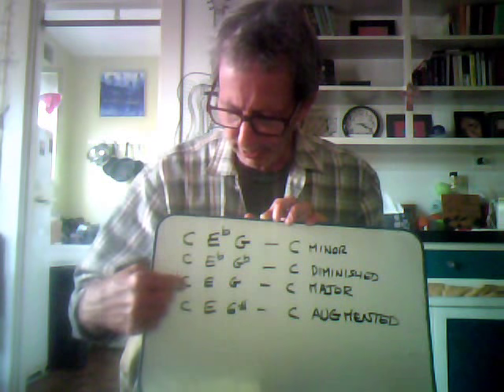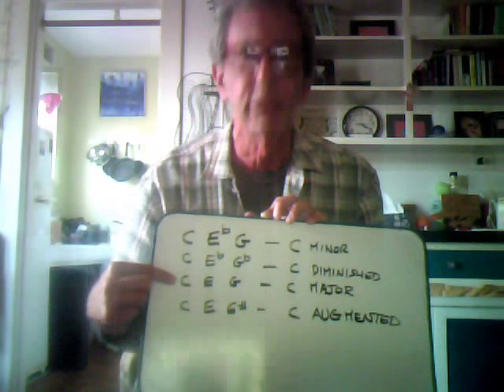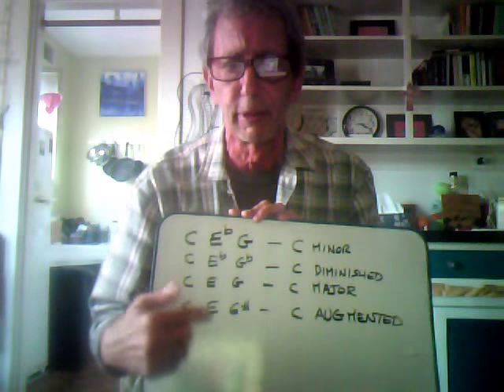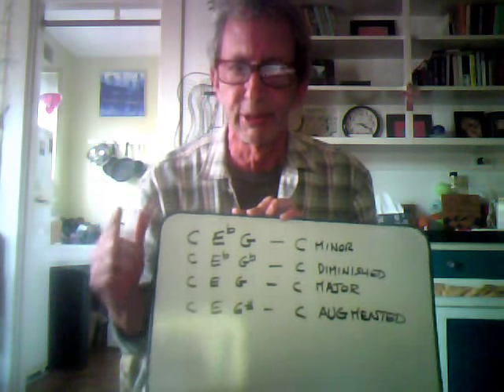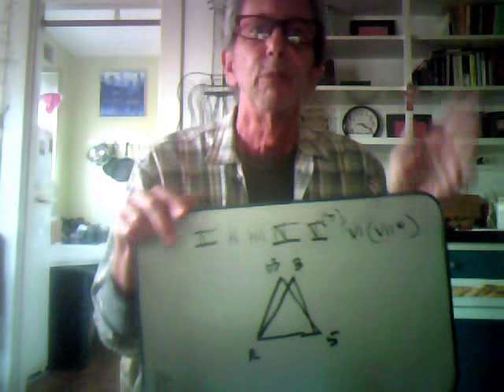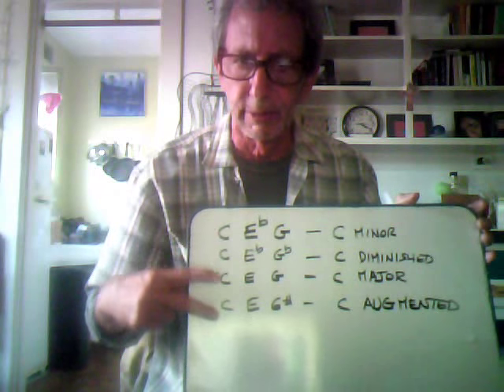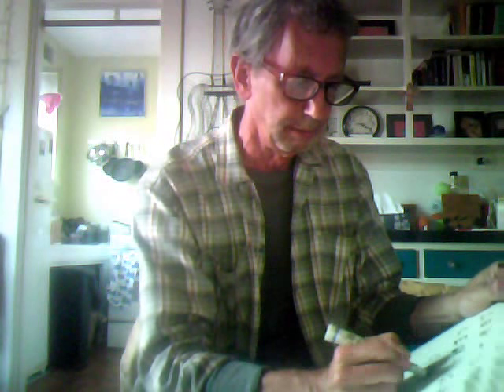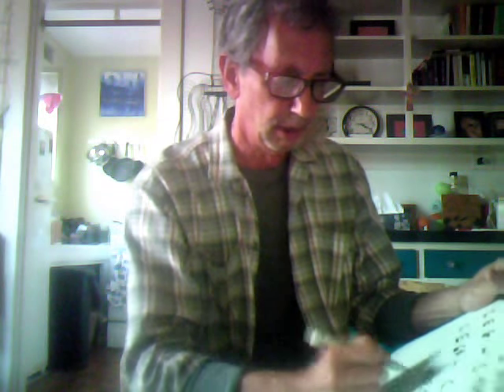09b. Harmony In The Greek Modes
More (and there willl be even more!) on the Greek Modes. This video talks about the Chord Family Template for guitar and demonstrates how a Greek Mode is created by way of a Root Chord.